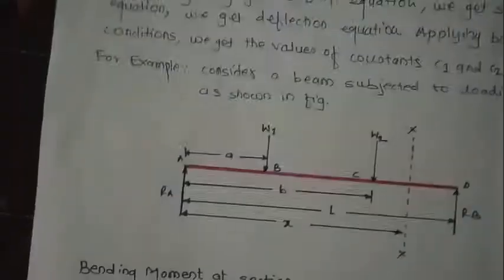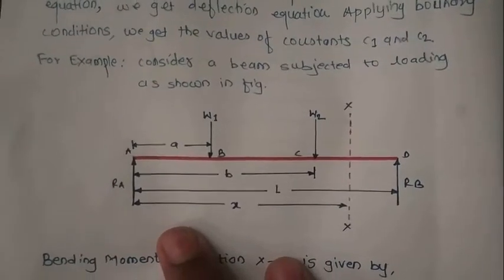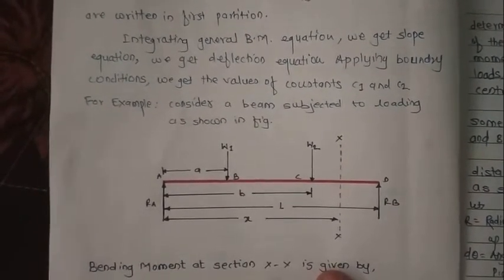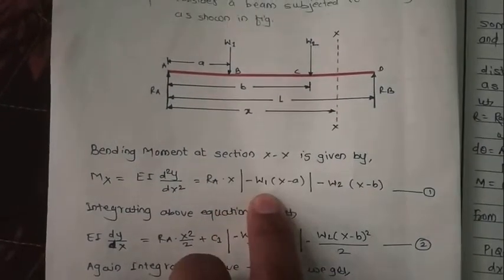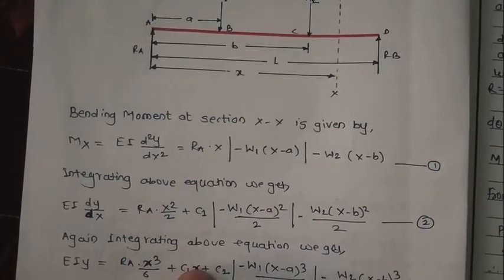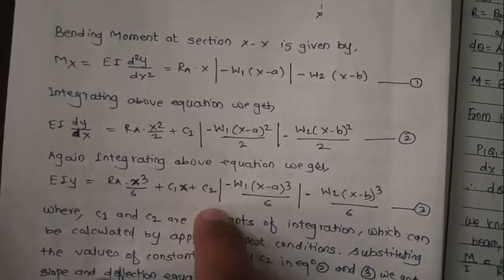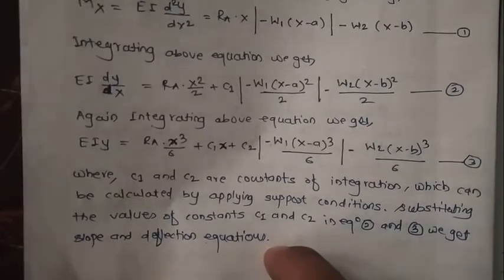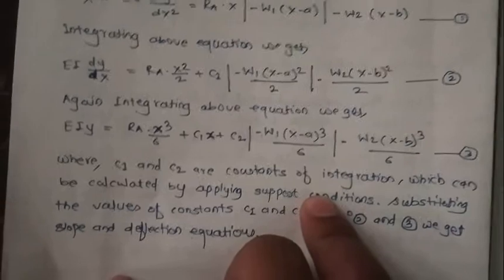Unit 5 Beam Deflections Lecture No. 8